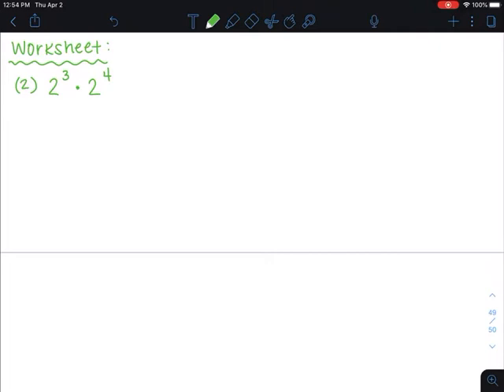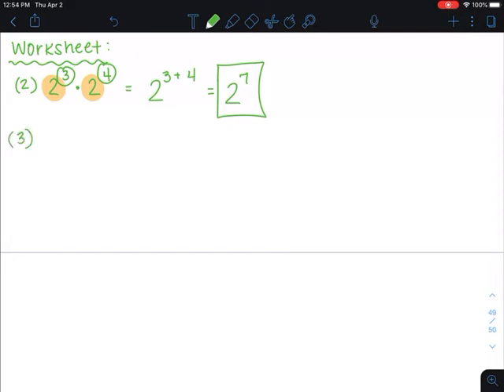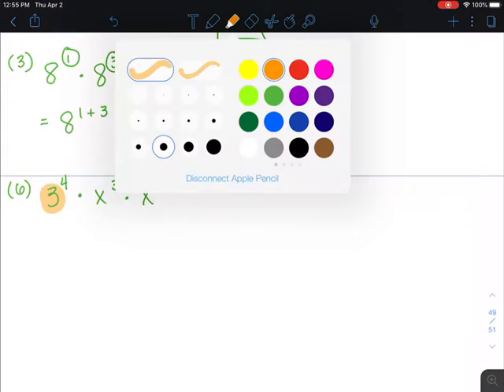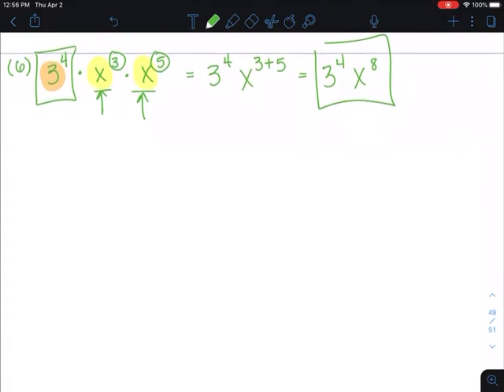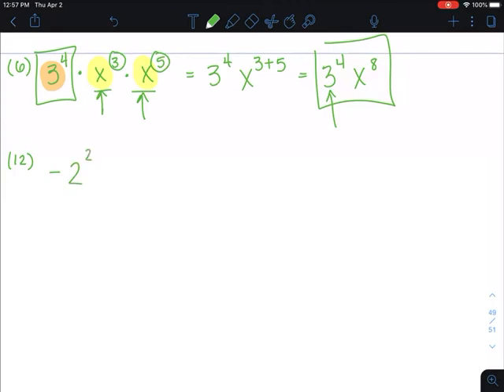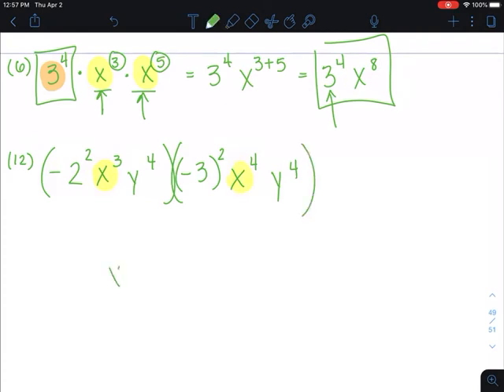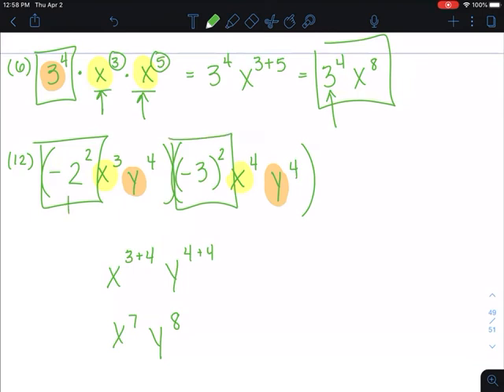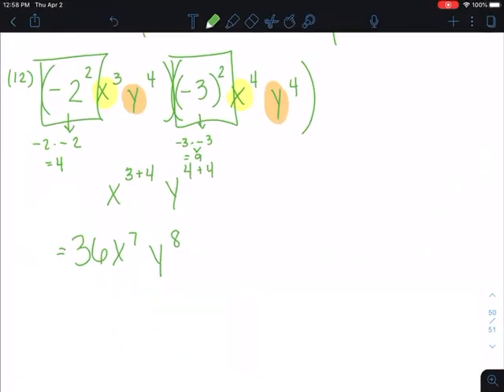PA Wksht Help